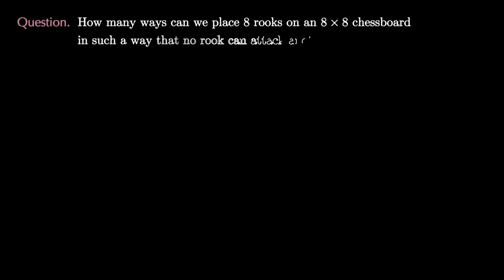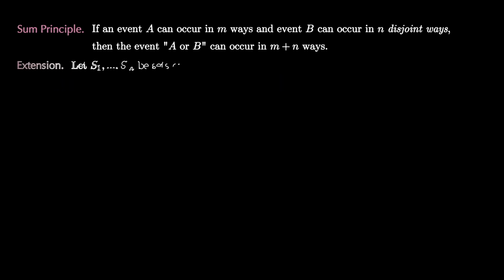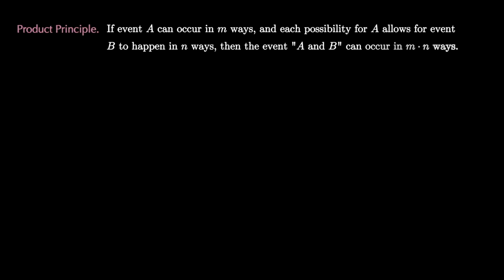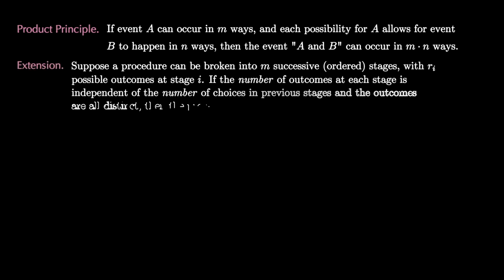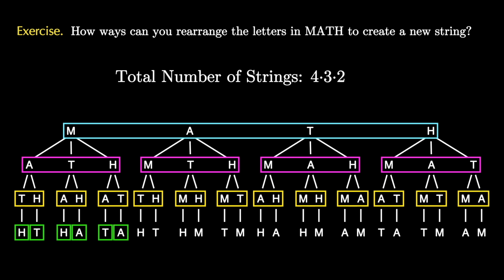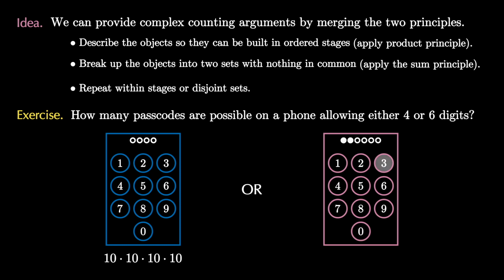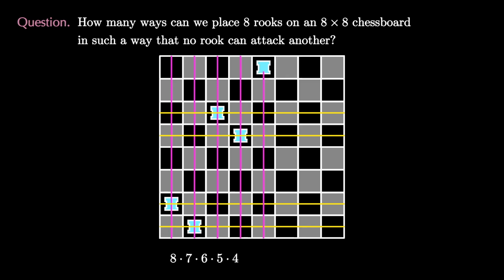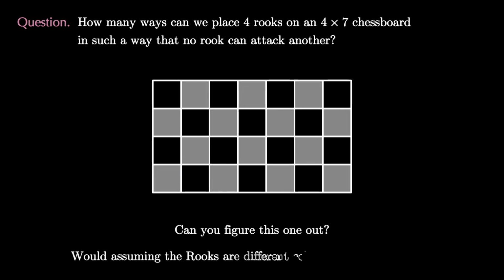Elementary Counting Principles [Discrete Math Class]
This video is not like my normal uploads. This is a supplemental video from one of my courses that I made in case students had to quarantine. This is a follow up to previous videos introducing logic and set theoretic ideas. In this video, we discuss how to extend the set-theoretic counting principles (formulas for the cardinality of a union and the cardinality of the Cartesian product) to the Sum Principle and Product Principle four counting. We seek to give examples of the principles (counting edges in complete graphs and counting nonattacking rook arrangements) as well as to give intuition behind why the formulas work or hold. We also show how to begin to think about combining the two formulas to provide more complex counting arguments.

Note that this video is part of a series kept in a playlist called [Discrete Math Class]:

0:00 : Elementary Counting Principles
00:11 : Introduction and n non-attacking rooks on nxn chessboard.
01:04 : The Sum Principle
03:25 : The Product Principle
05:45 : Product Principle via Tree diagrams
06:50 : Combining the Principles
08:40 : Revisit non-attacking rooks
10:30 : Non-attacking rooks on rectangular chessboard